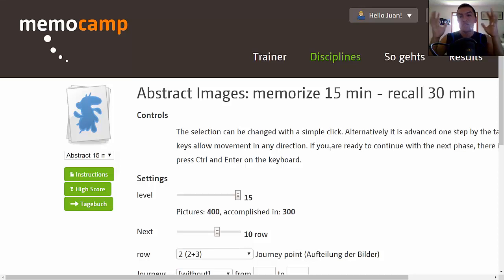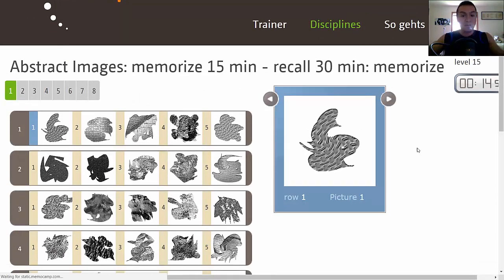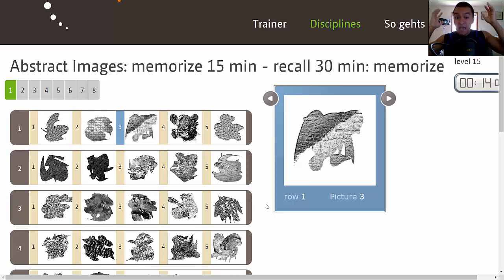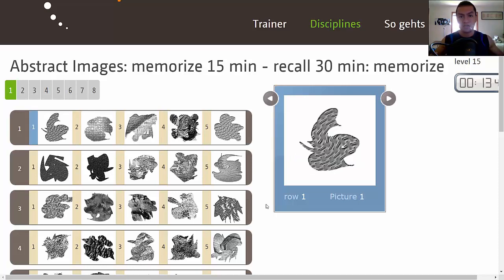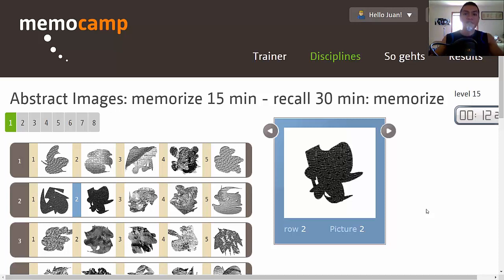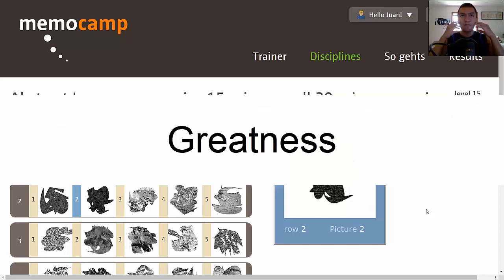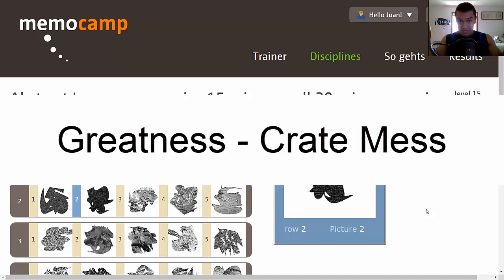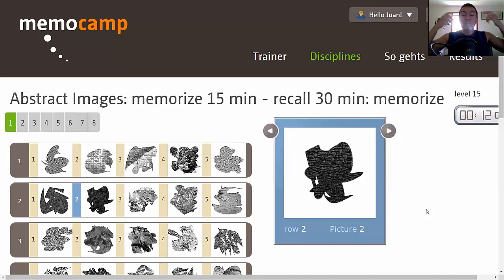How To Create Images For Abstract Information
Creating images for abstract information is the best thing you can work on!